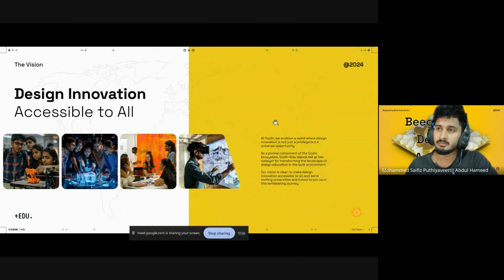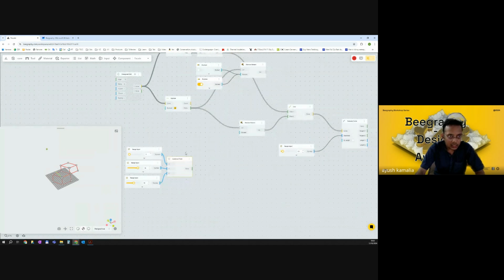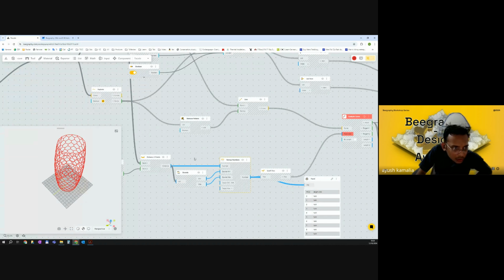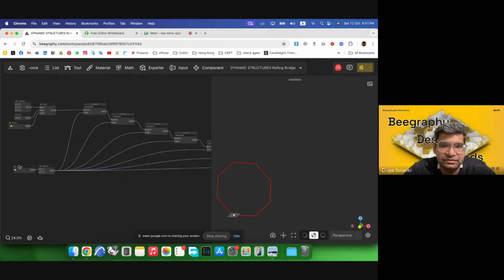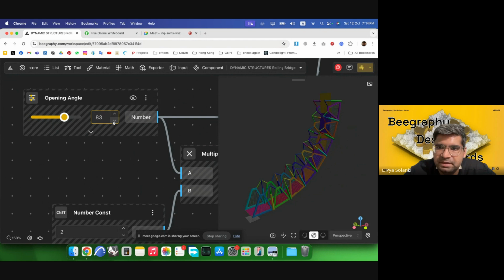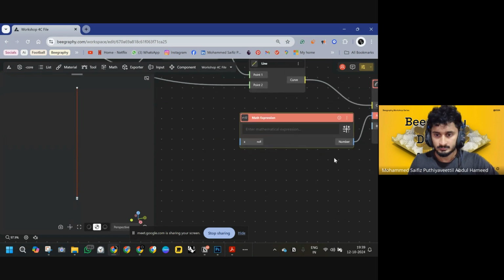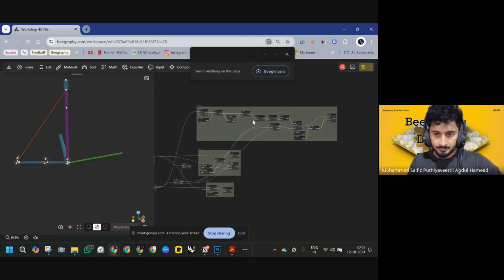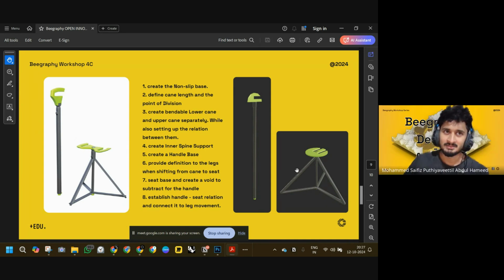BeeGraphy Computational Design Workshop/ Architectural Innovation: Dynamic Structures & Facades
Key Moments

8:30 - Building Facades
1:02:02 - Dynamic Structures
1:52:20 - Open Innovation

Join this first of it's kind competition in the field of Computational design, with Beegraphy Design Awards!

Hello fellow computational designers and enthusiasts. Beegraphy has bought an exciting opportunity to learn and showcase your computational design skills! We are hosting a series of workshops and inviting entries in our ongoing Beegraphy Design Awards—we’re looking for innovative designs across 10 categories, including Art & Collectibles, Lighting Fixtures, Urban Furniture & Installations, DIY & Engineering, Fashion & Jewelry, Furniture & Home Furnishing, Education, Dynamic Structures, Building Facades, Open Innovation.

You can also join our vibrant community on our Discord channel to connect with other creators and get help from the BeeGraphy team.